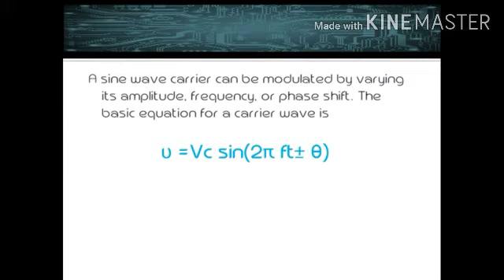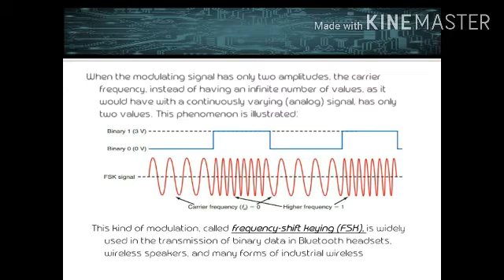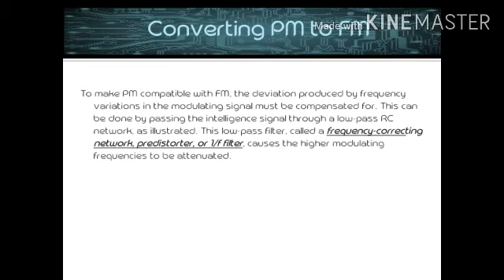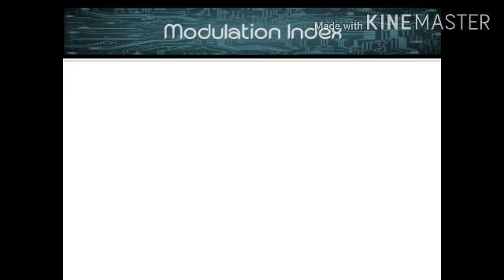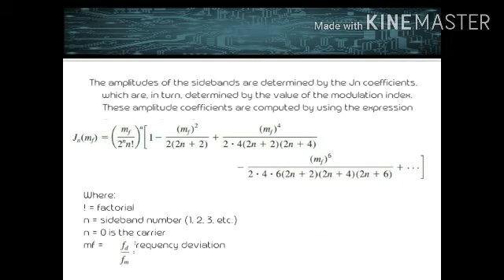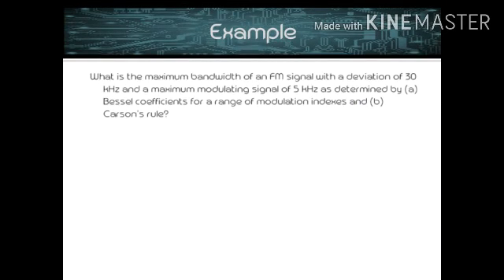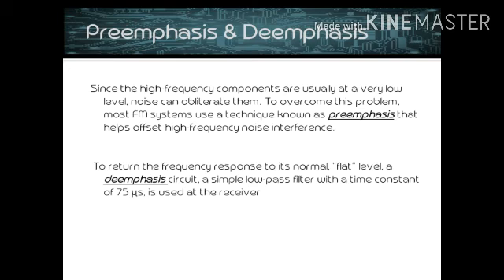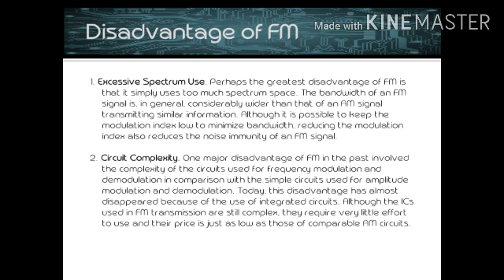Fundamentals of Frequency Modulation by Allysa Marie Recto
Report for Principles of Communication Subject